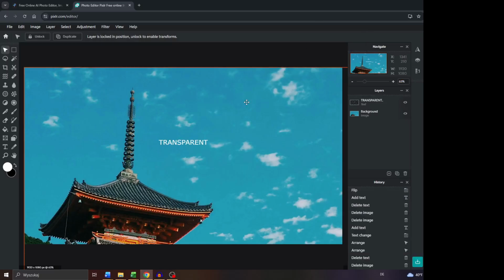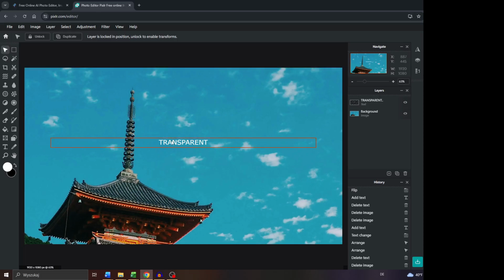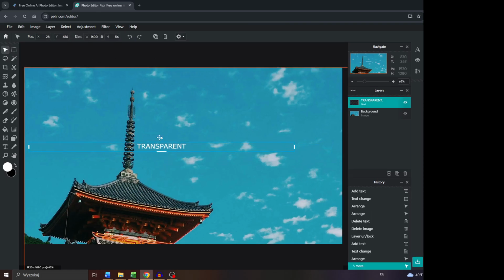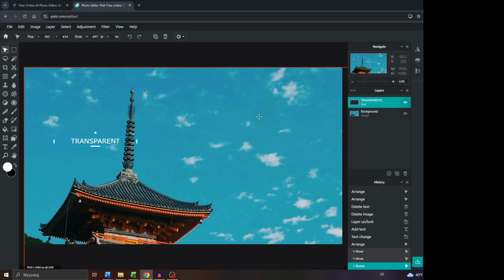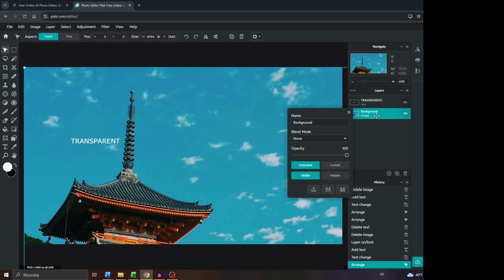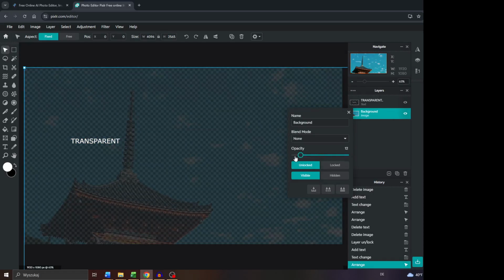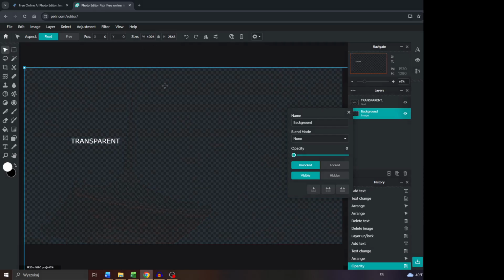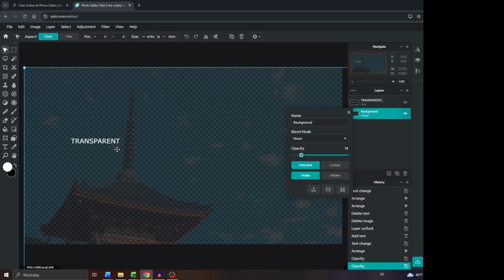How to Make Image Transparent in Pixlr Photo Editor | Adjust Photo Opacity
Discover how to adjust transparency in Pixlr Photo Editor to create overlays and faded effects.

If you're learning about Pixlr photo editor, also check out how to delete layers on Pixlr